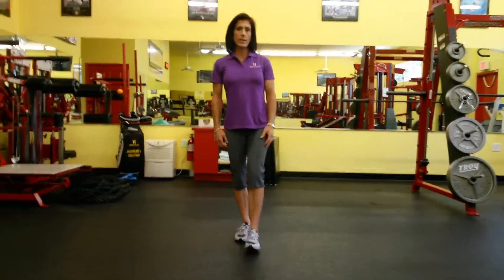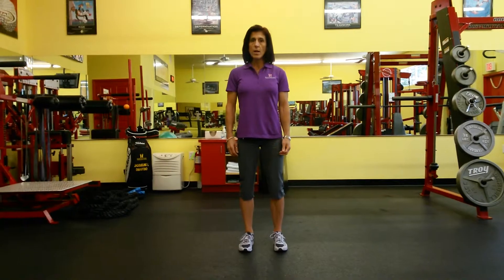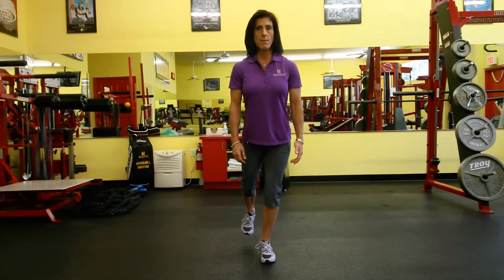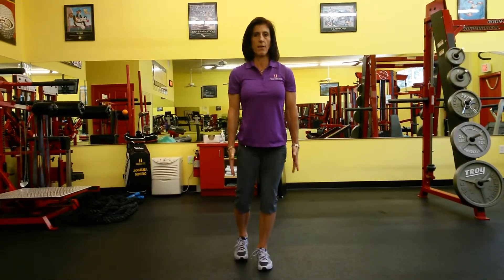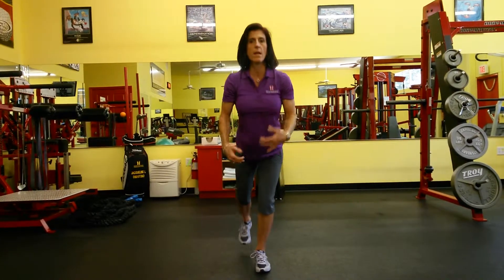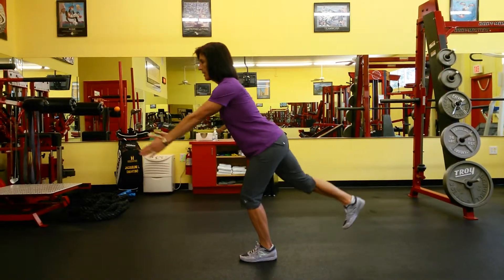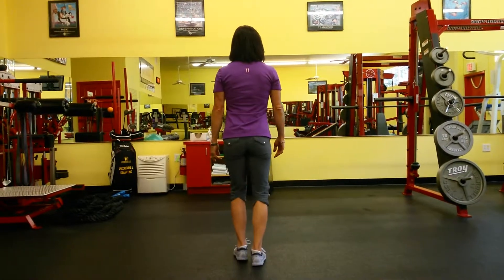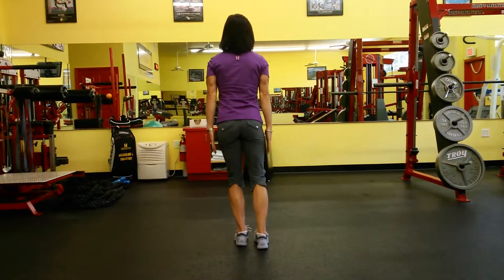Single leg deadlift with double arm reach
This is a great exercise to strengthen the glute medius unilaterally without activating the hip flexors. The 20 degree knee flexion is important for that to happen. Also, be careful not to just flex your upper body forward. The goal is to activate your extensors in both the lower body as well as the upper body during the hip hinge.